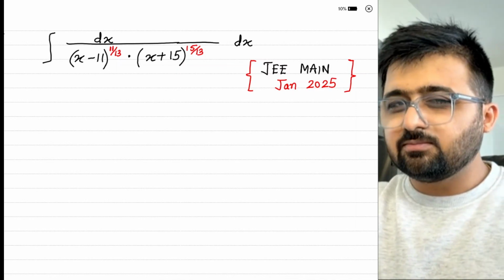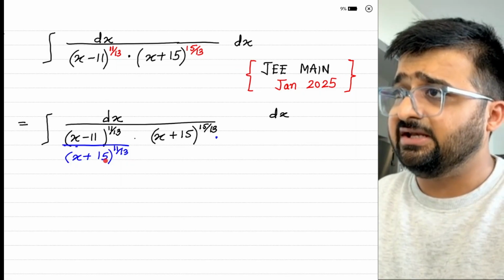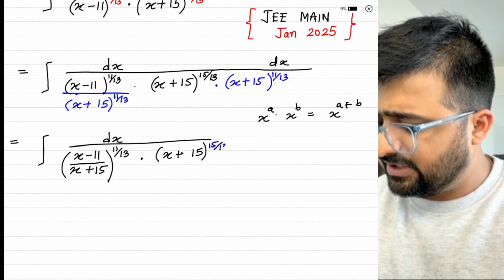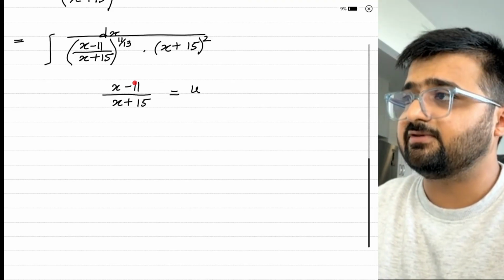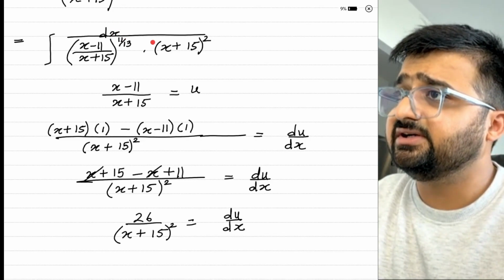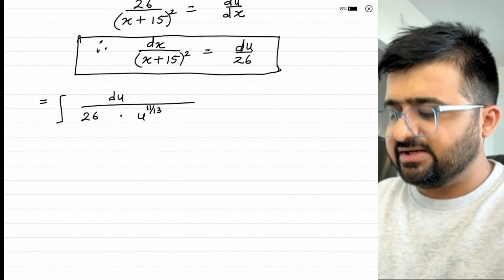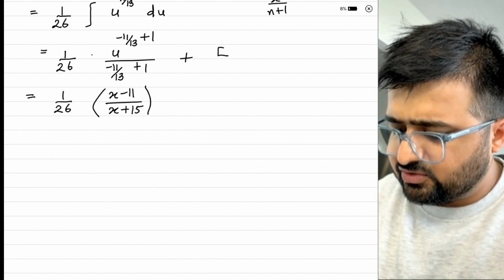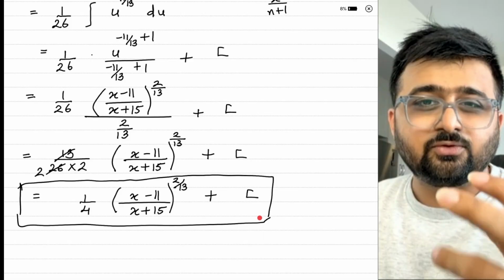Can You Solve This Brutal Integral Most Calculus Students Can't!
This calculus tutorial is designed for students preparing for AP Calculus AB, AP Calculus BC, Calculus I, Calculus II, and college-level integration practice.

In this video, we break the problem down step by step and show how to approach fractional exponents and substitution without overcomplicating the process. If you’re studying for AP exams, SAT Math, ACT Math, college entrance exams, engineering math, or university calculus courses, this lesson will help you build confidence with advanced integration problems.

This is a great practice problem for students using popular US calculus textbooks such as James Stewart Calculus, Thomas’ Calculus, and Calculus by Larson.

Topics covered:

-Integration with fractional exponents
-U-substitution in calculus
-Advanced calculus integral practice
-Calculus problem-solving strategies
-AP Calculus AB/BC exam preparation